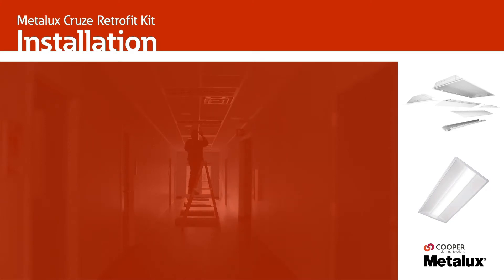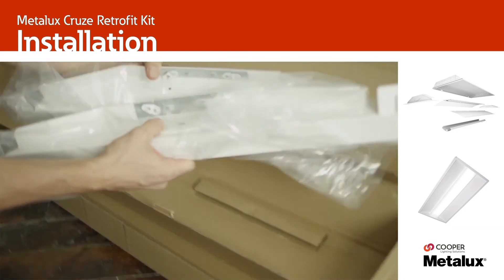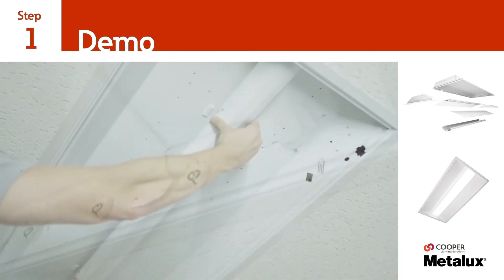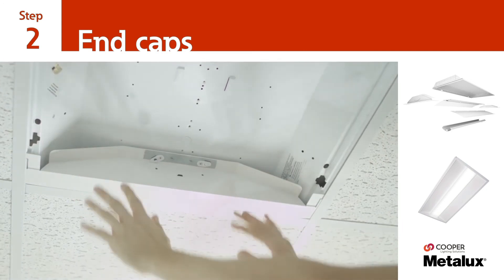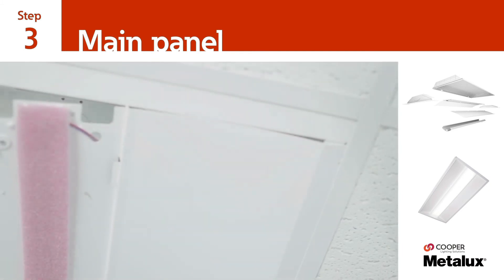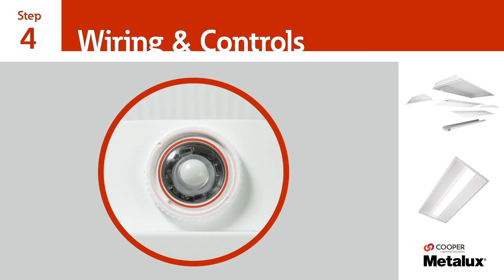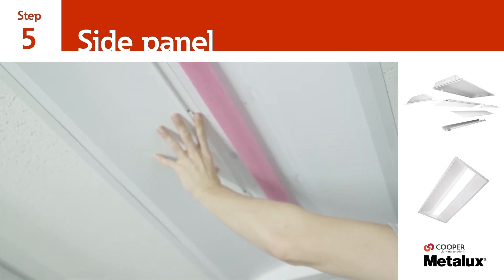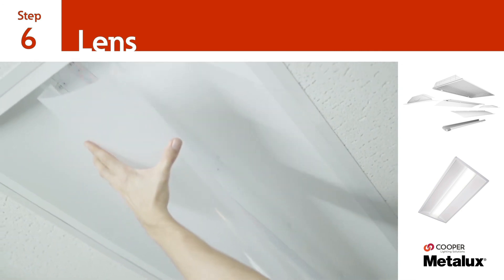Metalux Cruze Installation Video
The Cruze LED Retrofit Kit is our newest LED lighting solution for customers looking to upgrade their fluorescent luminaires to a high performing aesthetically-pleasing LED system without the need to install a complete luminaire.